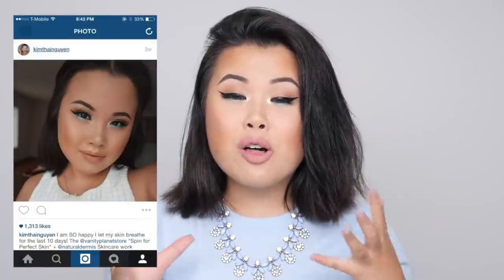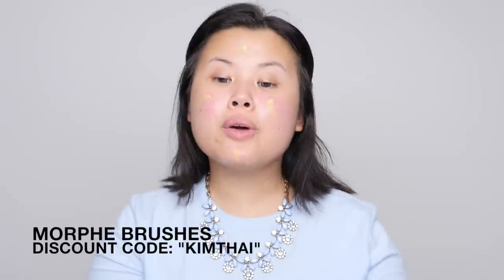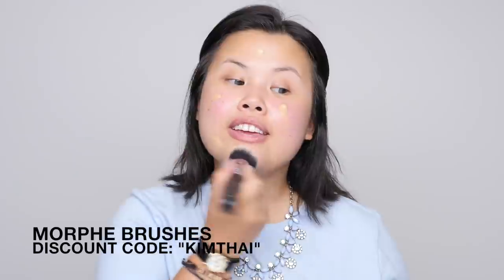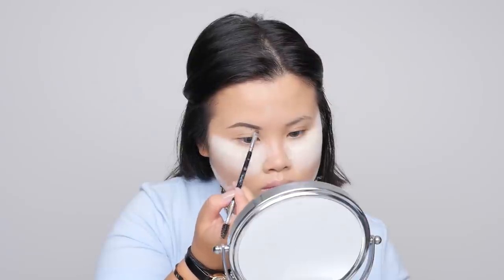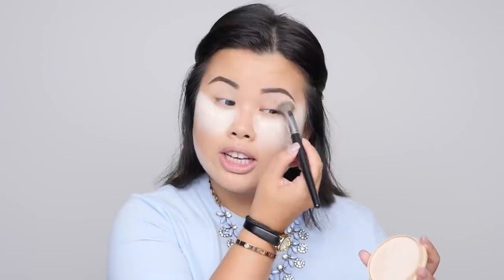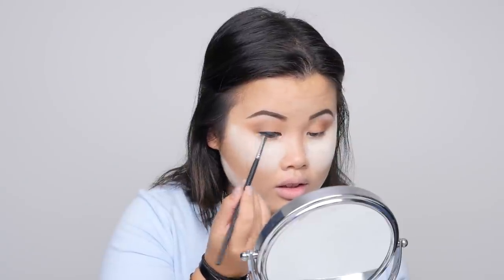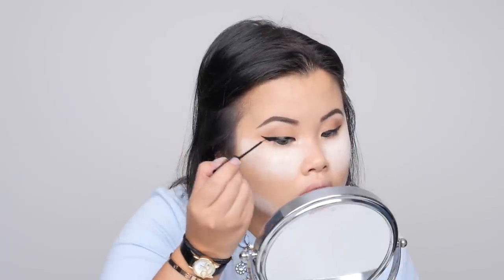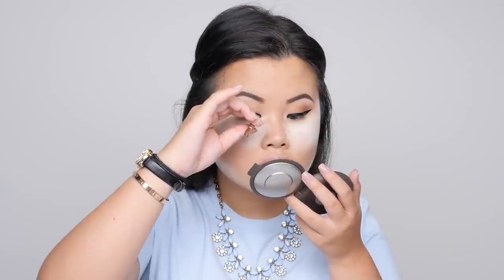Pop of Blew: Full Face Tutorial | Kim Thai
Morphe Brushes: “KIMTHAI” in all caps
Gerard Cosmetics: “KIMTHAI”
Natural Dermis Skincare: “KimThai”
Vanity Planet Spin for Perfect Skin Brush: “KIMTHAI”

Lancome La Base Primer
LOreal Infallible Pro-Matte Foundation 105 Natural Beige
-With Morphe Brushes M439
Urban Decay Naked Weightless Coverage Concealer Medium Light Neutral
-Sephora Beauty Blender
Laura Mercier Translucent Powder
Anastasia Beverly Hills Dark Brown Dip Pomade
-With Anastasia Beverly Hills #12 Brush
Rimmel Stay Matte Powder
MAC Always Sunny
Morphe Brushes Single Shadows
Champagne Pop
Lilly Lashes Miami Lashes
Loreal True Match Powder
Gerard Cosmetics Marilyn Star Powder
Milani Luminoso Blush
Morphe Bushes Blew Gel Liner
Morphe Brushes 35U Palette
LA Girl Cosmetics Lip Liner
LA Girl Cosmetics Flat Matte Liquid Lipstick